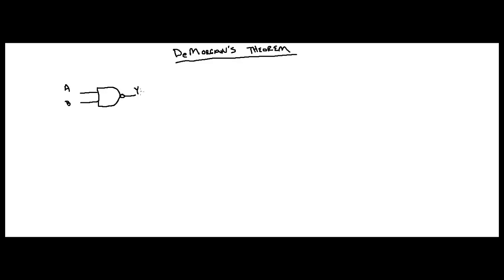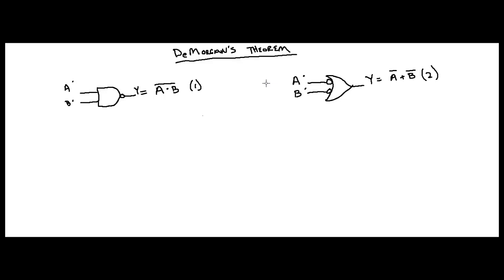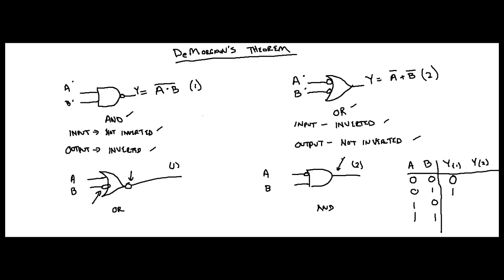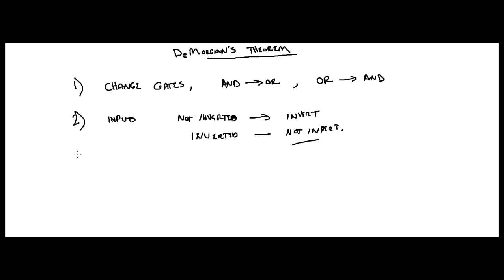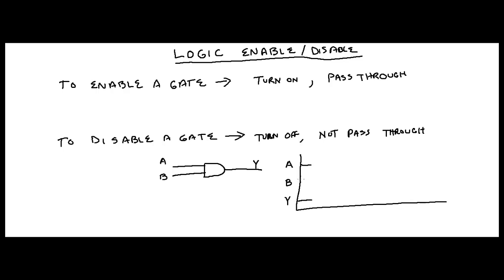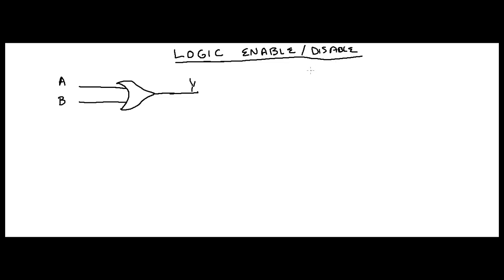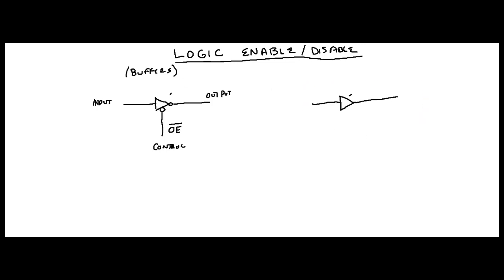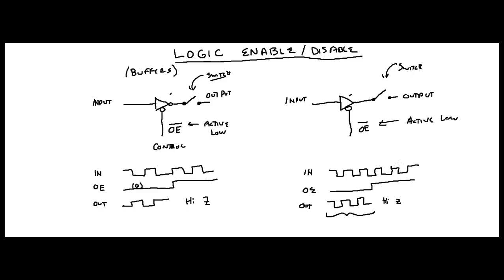DeMorgans Theorem and Logic Enable V1